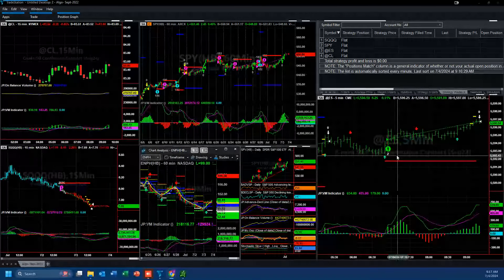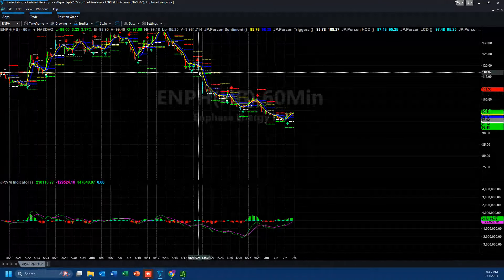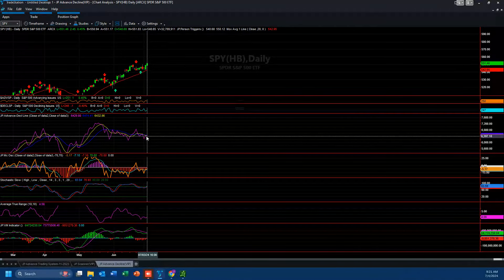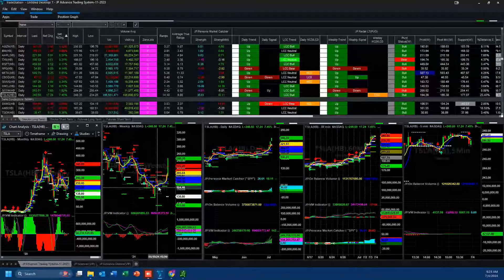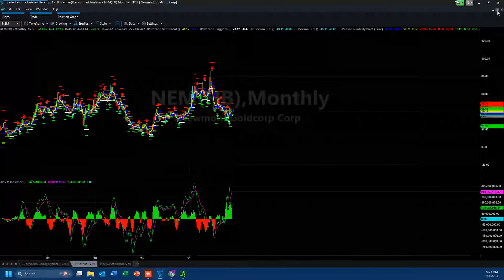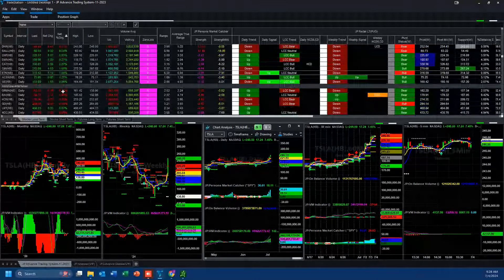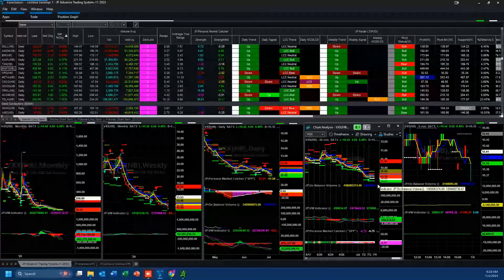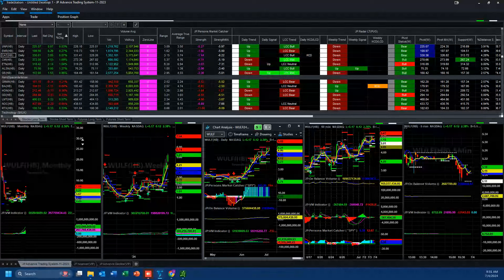S&P 500 at new highs - Time to add new longs or time to sell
S&P 500 at new highs - Time to add new longs or time to sell? Breadth continues to show a divergence pattern as mega cap names lead the charge- latest momentum trade was $TSLA, but markets aren't looking as healthy as they should- $VIX and $VXX making new lows - but option volumes in $SPY increases in the back months. This video explains  why there could be a little more short term upside and but a serious cautionary outlook for a medium term selloff.